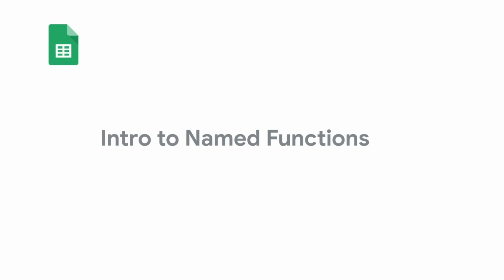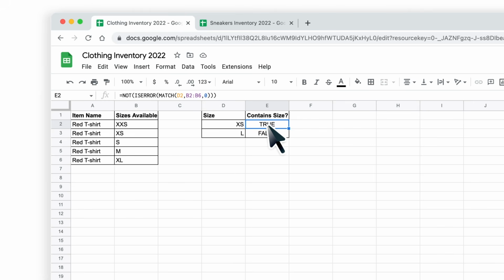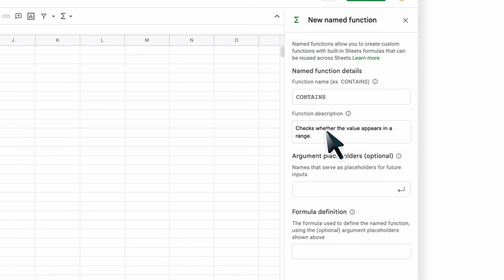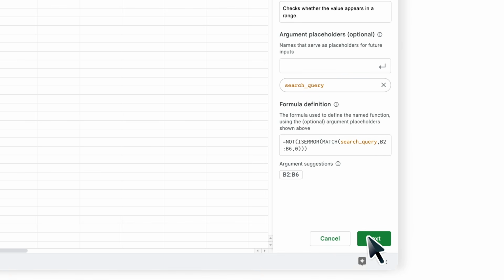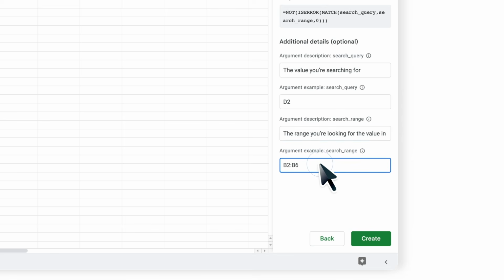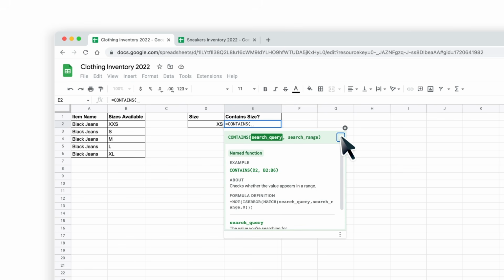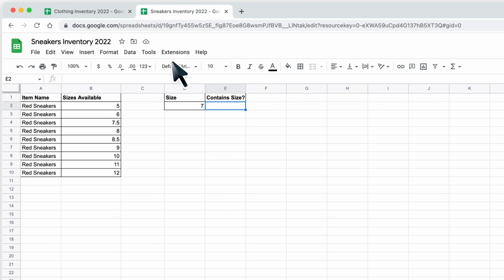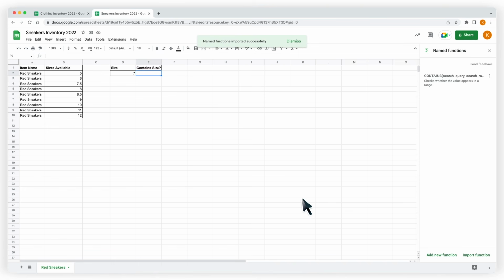How to create and use named functions in Google Sheets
Named functions in Google Sheets let you create and reuse custom formulas. For example, if you have a complex formula that you use frequently, you can name it and then reuse it by typing or selecting that name. In this video, you’ll learn how to create a named function, insert it into other tabs in the same sheet, and import it into a different file.

0:00 - Introduction
0:17 -  Example of a named function
0:52 - Create a named function
2:03 - Input additional details for the arguments
2:38 - Insert a named function
3:22 - Import a named function